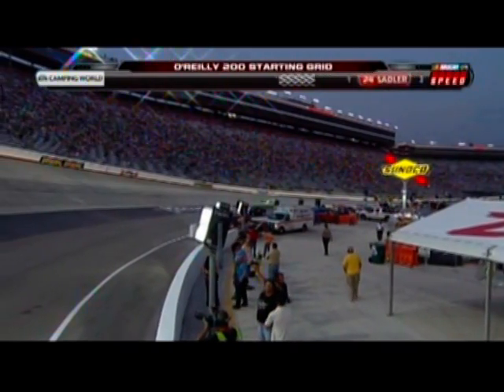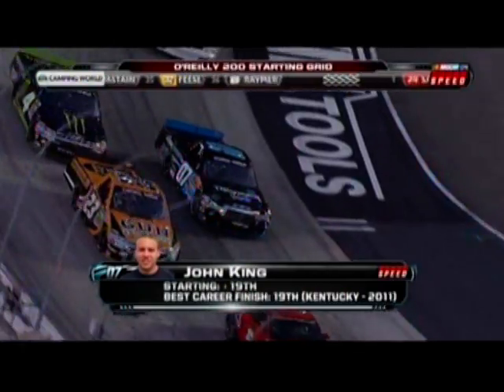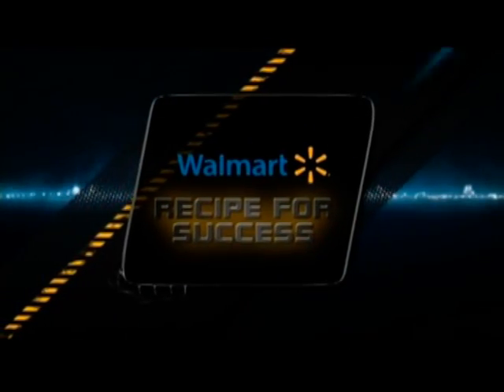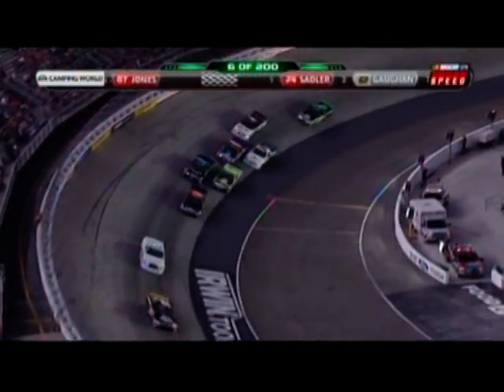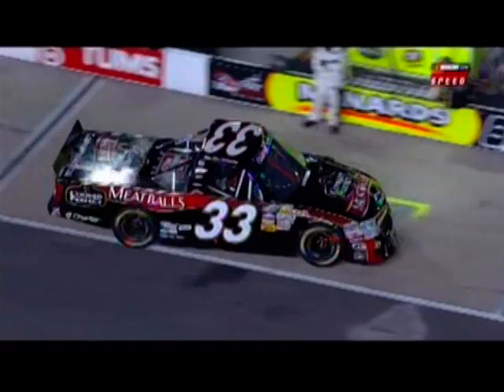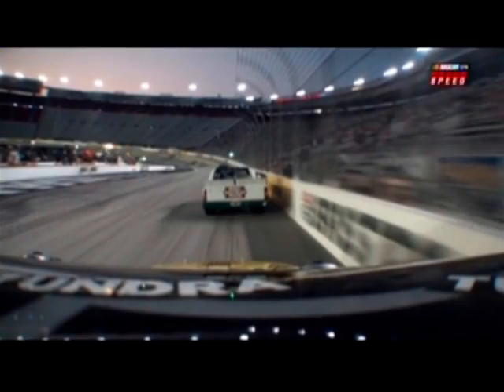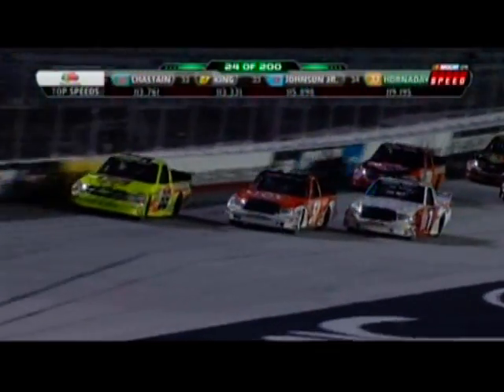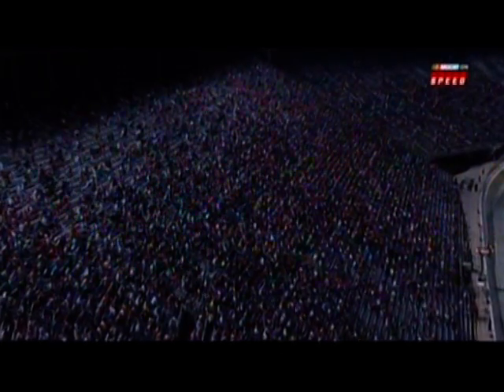2011 NCWTS O'Reilly 200 at Bristol Part 2 of 8 (Starting Grid/Start)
NASCAR Camping World Truck Series
O'Reilly 200

Bristol Motor Speedway
Bristol, Tennessee